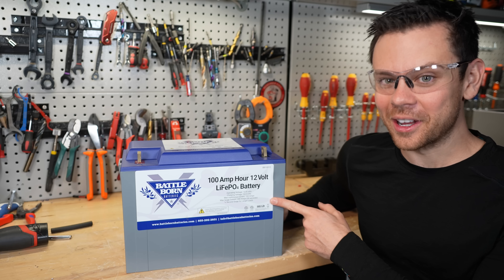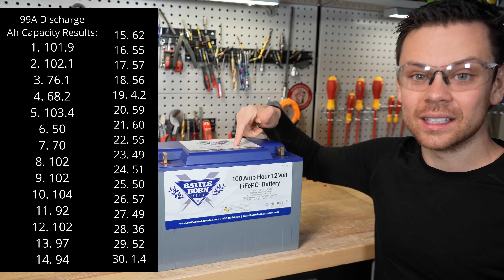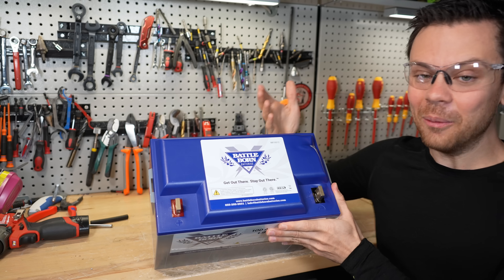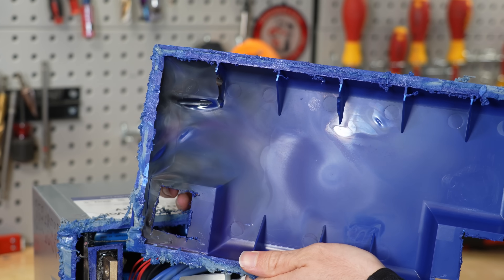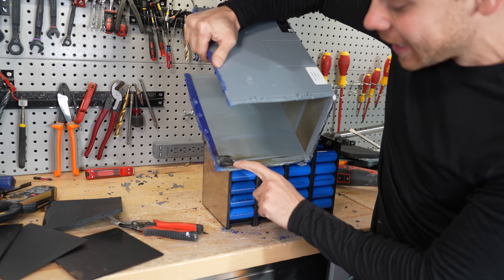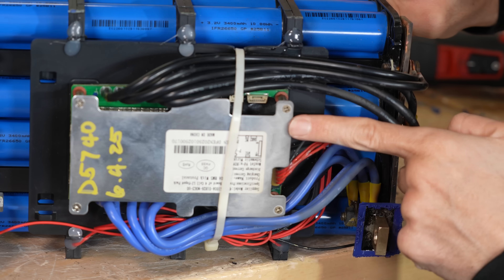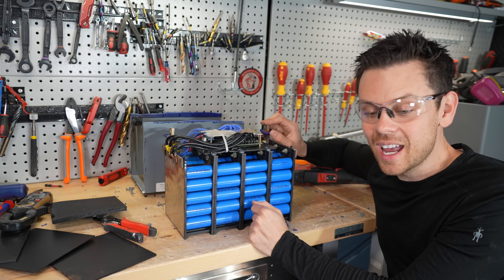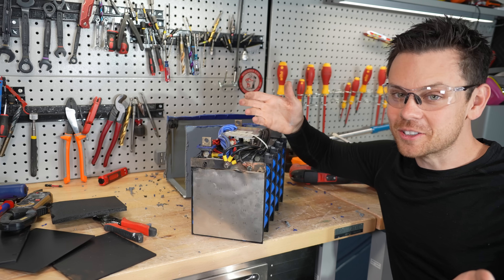Battleborn Battery MELTED?! 🔥🔥New Problem!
0:00 The Issue
1:53 DEAD
2:31 Tear Down
2:56 HOLY COW!